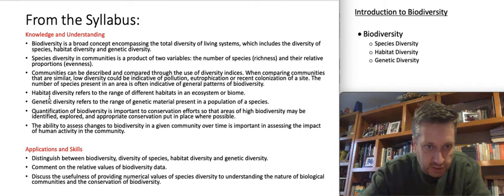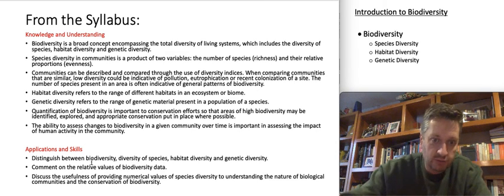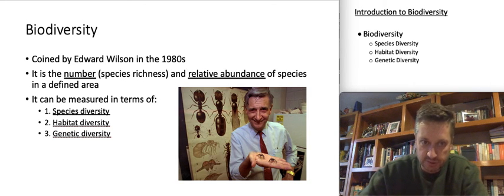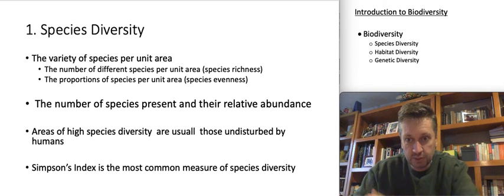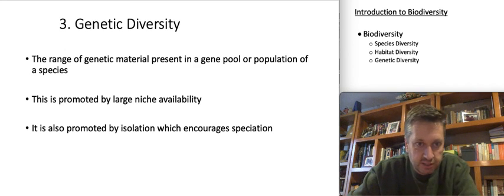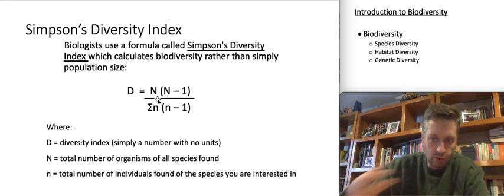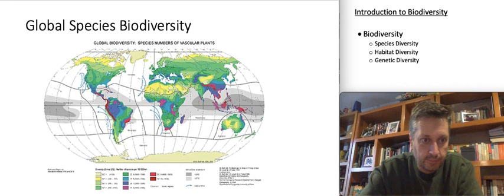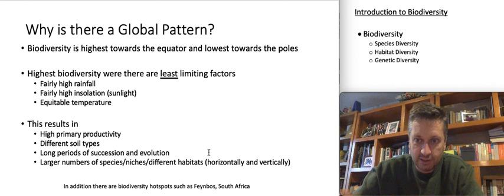vodcast introduction to biodiversity